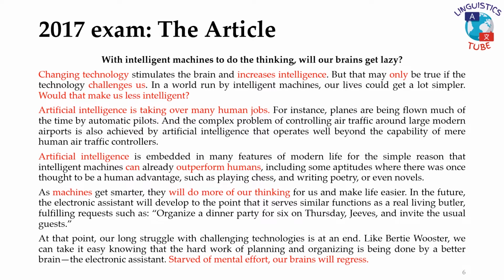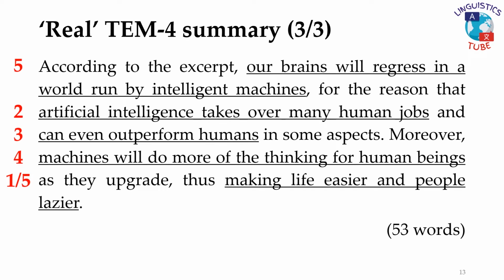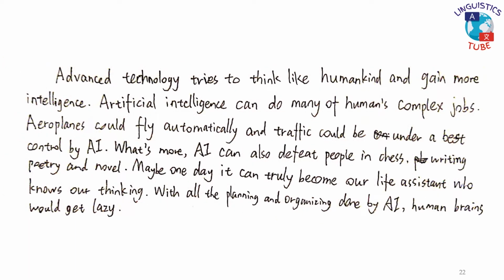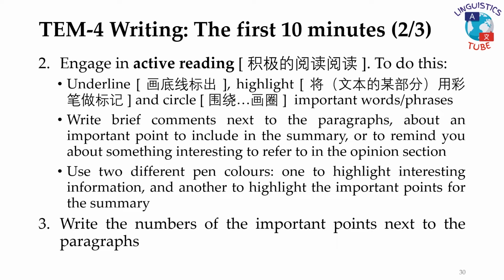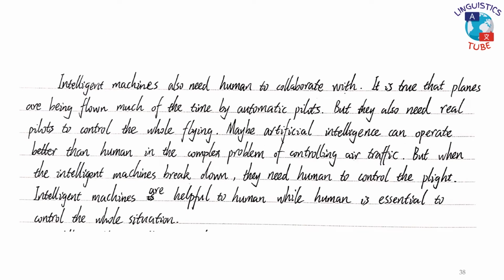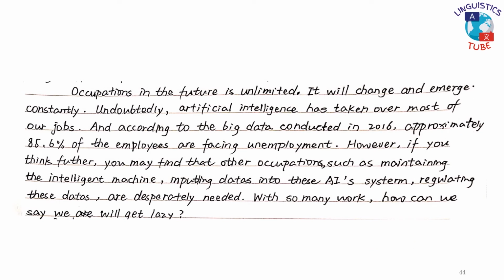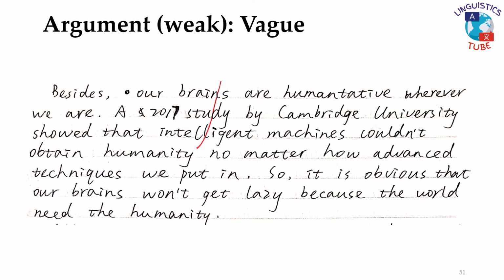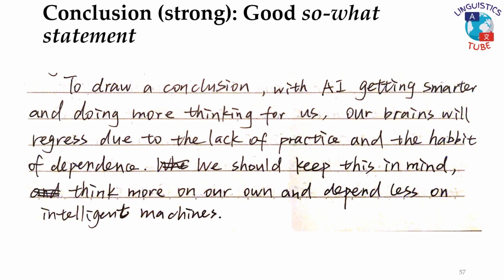TEM-4: 2017 ‘Entire’ Essay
This episode is part of my series which explores how to write effectively in English. We will learn about a range of skills which you can use generally, and I will also share my advice for specific writing exams, such as TEM-4 and IELTS. Specifically, this episode is part of my mini-series about the TEM-4 exam. Here, I will discuss the entire 2017 writing task. Throughout, I will show you some examples from both the summary section and the opinion section, written by my students.